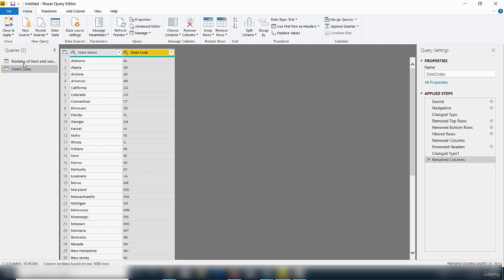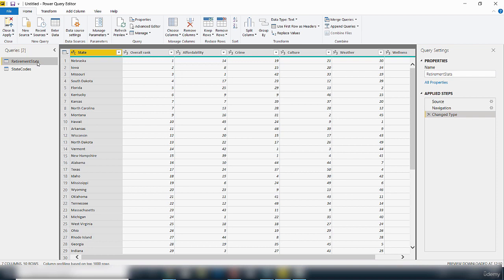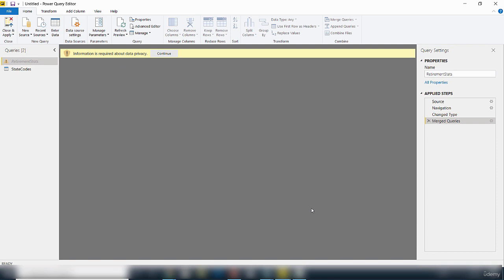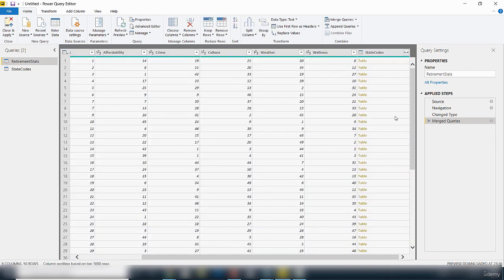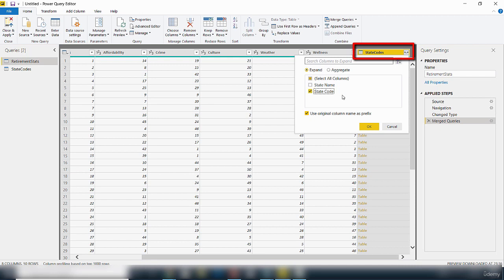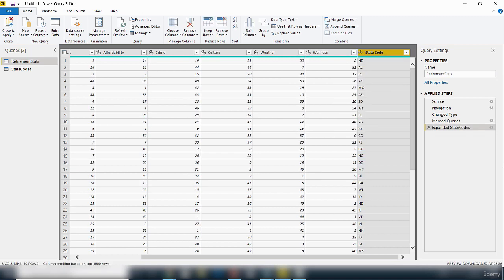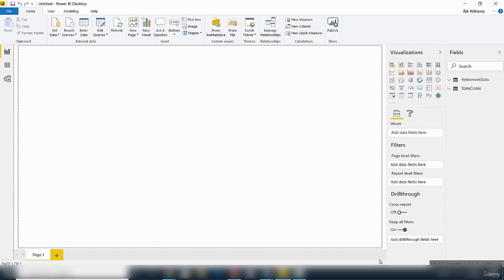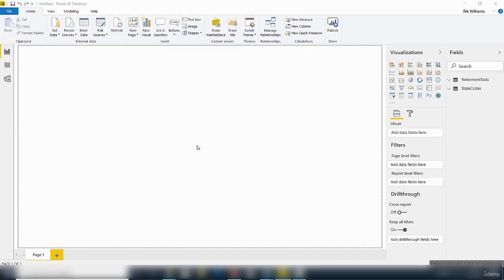✌️𝑪𝒐𝒎𝒃𝒊𝒏𝒊𝒏𝒈 𝑫𝒂𝒕𝒂 𝑺𝒐𝒖𝒓𝒄𝒆𝒔 𝒊𝒏 𝑷𝒐𝒘𝒆𝒓 𝑩𝑰|🔎 𝑯𝒐𝒘 𝒕𝒐 𝒄𝒐𝒏𝒏𝒆𝒄𝒕 𝒎𝒖𝒍𝒕𝒊𝒑𝒍𝒆 𝒅𝒂𝒕𝒂 𝑺𝒐𝒖𝒓𝒄𝒆 𝒊𝒏 𝑷𝒐𝒘𝒆𝒓 𝑩𝑰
Sure, here are some suggestions for video titles, descriptions, tags, and SEO keywords for a YouTube video on combining data sources in Power BI:

**Video Title:**

* Combining Data Sources in Power BI
* How to Combine Data Sources in Power BI
* Data Source Blending in Power BI

**Video Description:**

* Learn how to combine data sources in Power BI. In this video, you will learn how to:
    * Connect to multiple data sources
    * Combine data from different sources
    * Create a single, unified dataset
    * Use the combined dataset for analysis and visualization
* By the end of this video, you will have a good understanding of how to combine data sources in Power BI to get the most out of your data.

* data sources
* data blending
* power bi
* data analysis
* data visualization
* business intelligence

* data sources
* data blending
* power bi
* data blending in power bi
* data blending tutorial
* data blending examples
* data blending tools
* data blending importance
* data blending benefits
* data blending process
* data blending best practices

I hope these suggestions help you create a great video on combining data sources in Power BI!
Title: Power BI: Harnessing the Power of Multiple Data Sources

Description:
Welcome to our YouTube video on Power BI, where we'll dive into the world of multiple data sources. In this video, we'll explore how Power BI, a leading business intelligence tool, allows you to seamlessly integrate and analyze data from various sources, revolutionizing the way you make data-driven decisions.

Join us as we embark on a journey to uncover the incredible capabilities of Power BI in handling multiple data sources. We'll demonstrate how this robust platform enables you to connect, transform, and merge data from diverse origins, providing you with a comprehensive view of your business.

Throughout the video, we'll showcase the step-by-step process of integrating multiple data sources into your Power BI reports and dashboards. We'll cover various scenarios, such as combining data from Excel spreadsheets, cloud-based databases, web services, and more. Discover how Power BI's intuitive interface and extensive range of connectors make it effortless to access and incorporate data from different platforms.

Furthermore, we'll delve into the advanced data modeling features offered by Power BI. Learn how to establish relationships between disparate data sources and create meaningful associations that enhance your data analysis capabilities. You'll witness firsthand how Power BI's robust data modeling capabilities empower you to unlock deeper insights and uncover hidden patterns in your data.